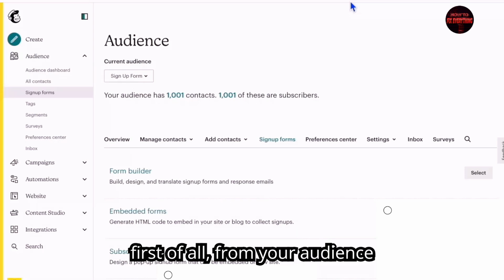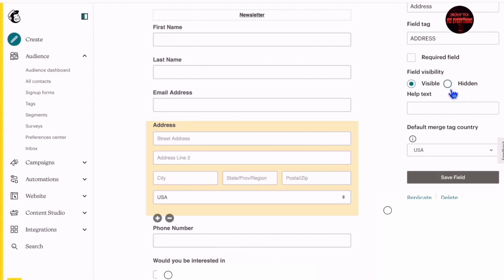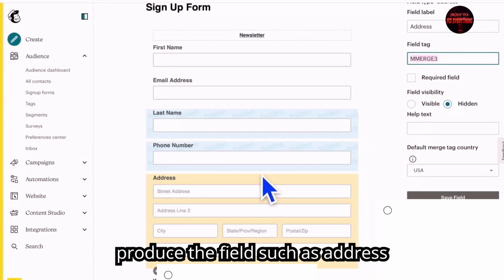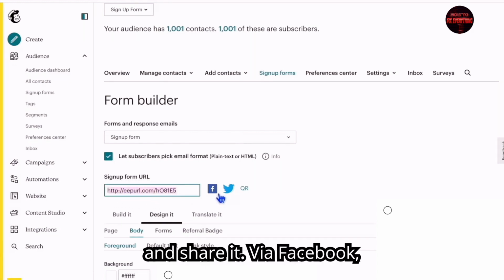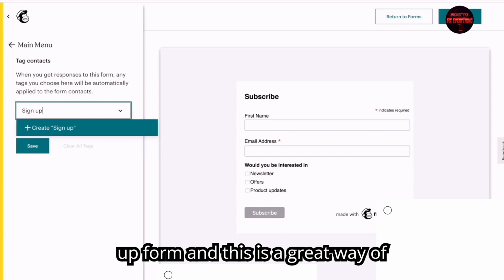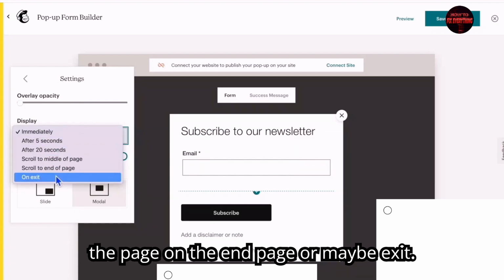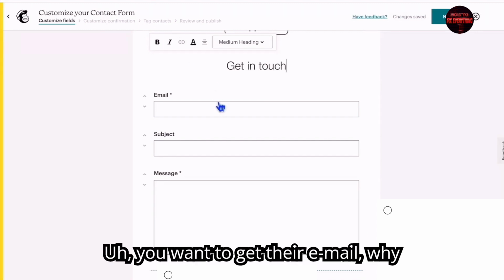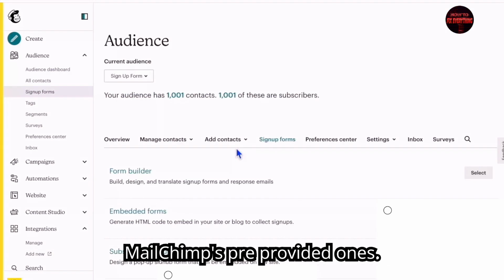How to Create Signup Forms in Mailchimp | Mailchimp Tutorial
Learn how to create signup forms in Mailchimp and grow your email list effectively! In this tutorial, we’ll guide you step-by-step through the process of designing, customizing, and publishing Mailchimp signup forms for your website or landing pages. Whether you’re a small business, tech startup, or entrepreneur, this video will help you use Mailchimp’s features to collect leads, engage your audience, and boost email marketing campaigns.

We’ll cover how to create embedded forms, pop-up forms, and hosted forms, and share tips on making them attractive and user-friendly. Perfect for beginners, this video ensures you’ll maximize the potential of Mailchimp's signup forms and grow your subscriber base.

👉 Topics Covered:
✔️ How to use Mailchimp’s audience and signup form tools.
✔️ Embedding signup forms on your website.
✔️ Best practices for capturing leads.
✔️ Increasing conversions with form design.